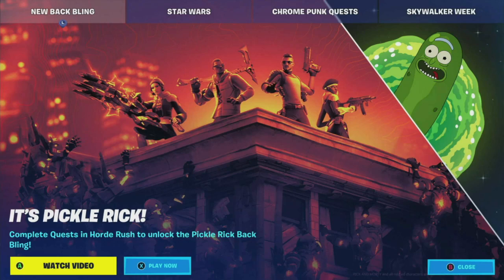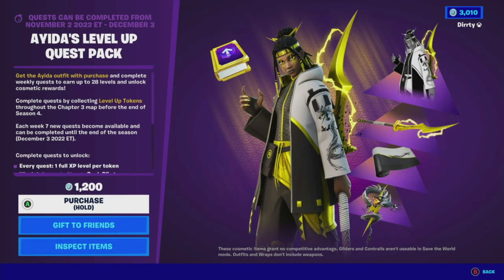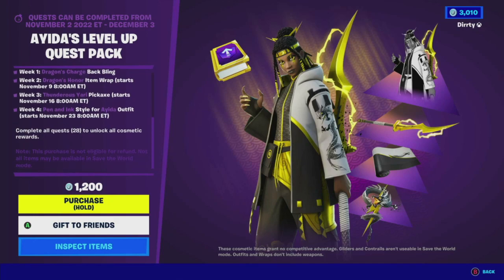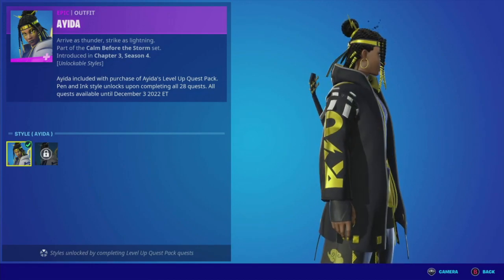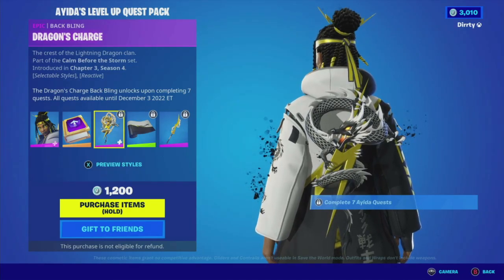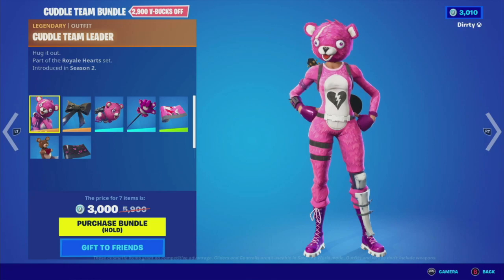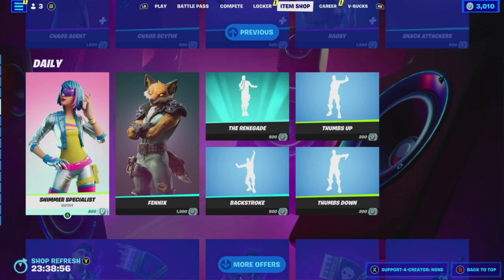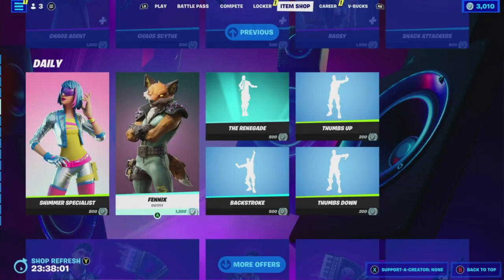Fortnite New Item Shop Update November 2, 2022 11/2/22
Fortnite Item Shop Update November 2, 2022 11/2/22-- Watch live
I thank & appreciate the new subs and support so far. You may further support my future content creation and streams with donations, tips, gifts, etc.
I also broadcast on Twitch, including open gaming sessions.  Please follow & join me there as well on my road to affiliate 😎 If interested to see me review any specific Fortnite Items in the Shop or products or games you may gift me them to my account by contacting me along with any business inquiries.